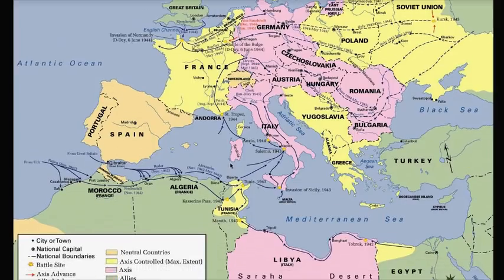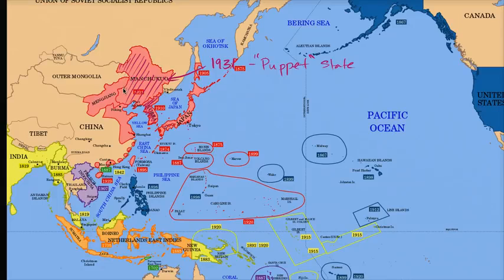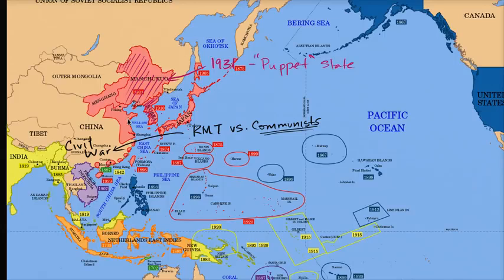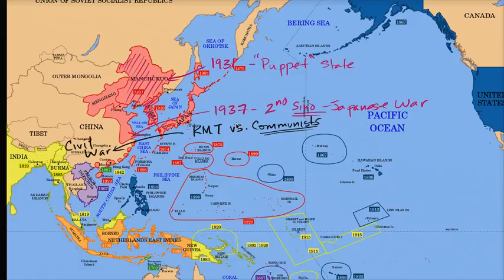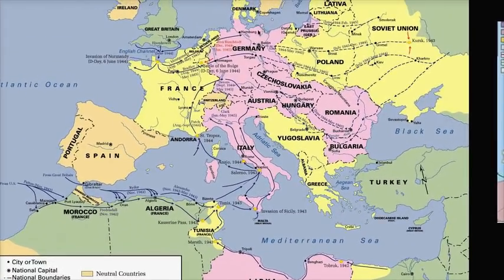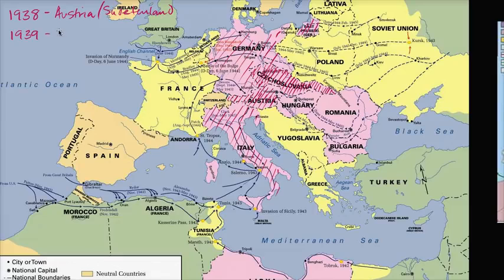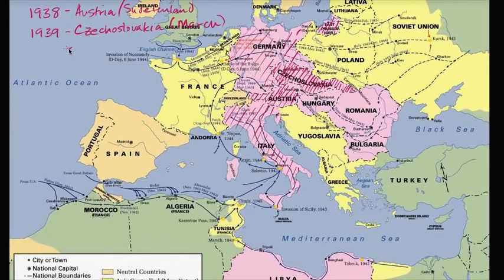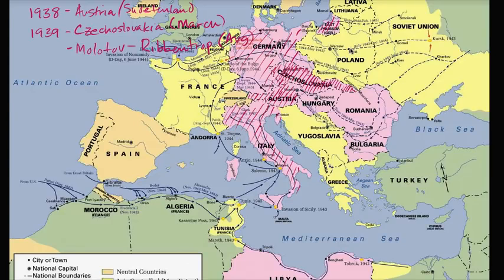Beginning of World War II The 20th century World history Khan Academy